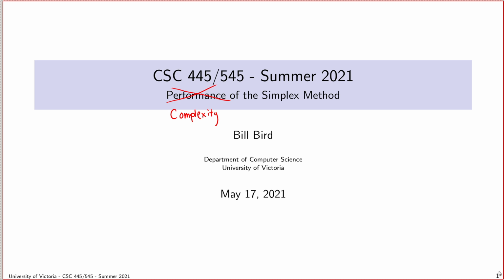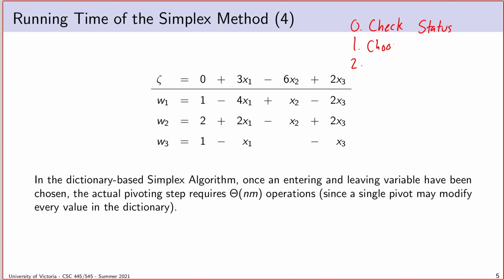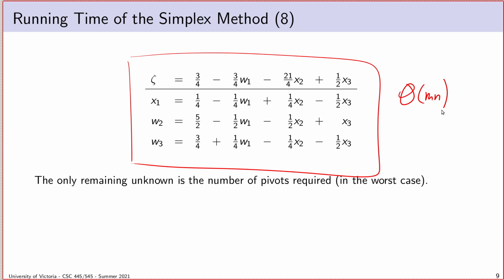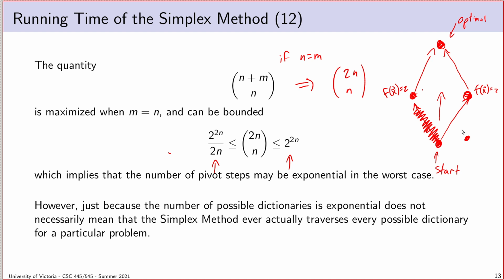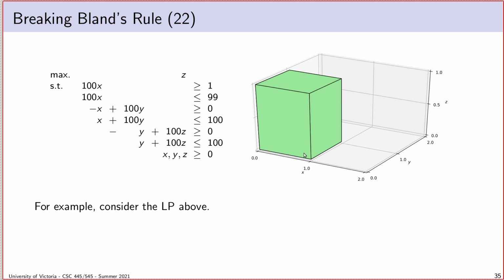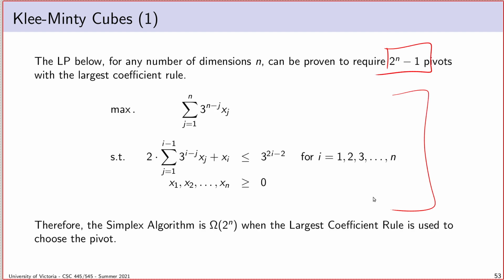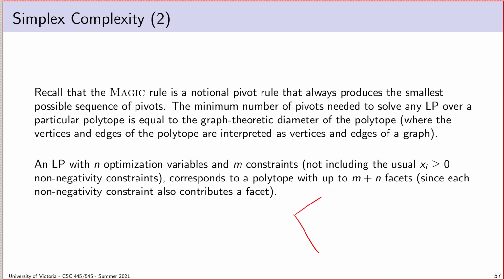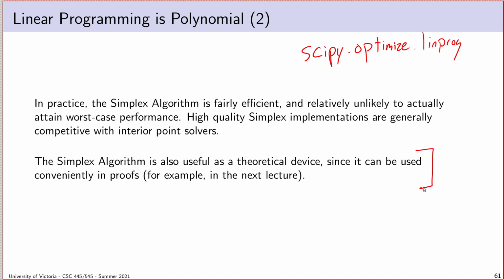Linear Programming - Lecture 10 - Performance of the Simplex Method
0:00 Introduction
1:28 Running Time of the Simplex Method
27:57 Breaking Bland’s Rule
38:32 Breaking the Largest Coefficient Rule
42:40 Klee-Minty Cubes
46:44 Simplex Complexity
56:32 Linear Programming is Polynomial